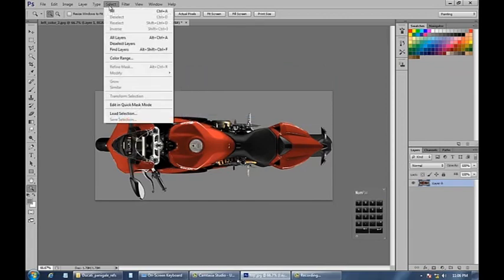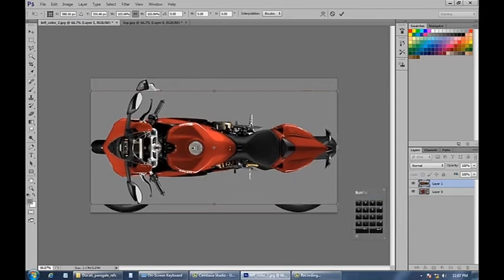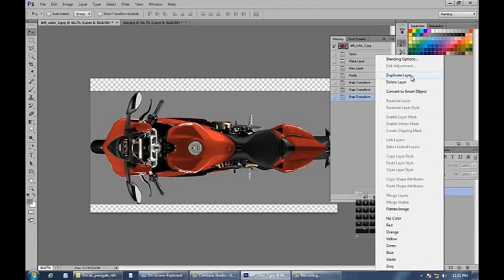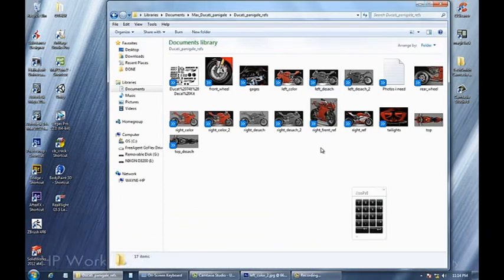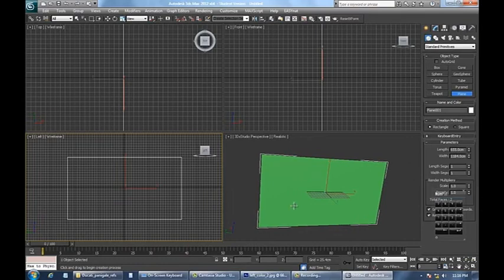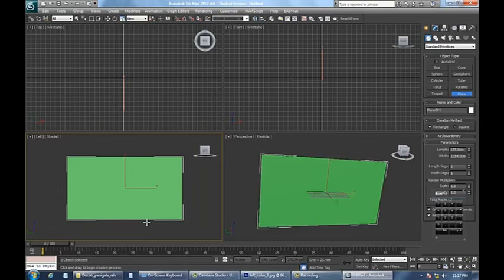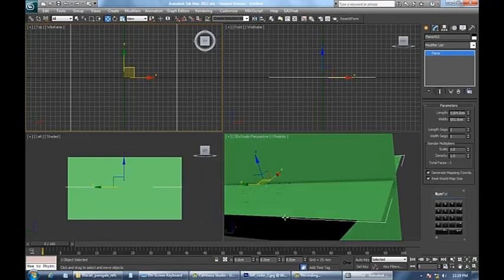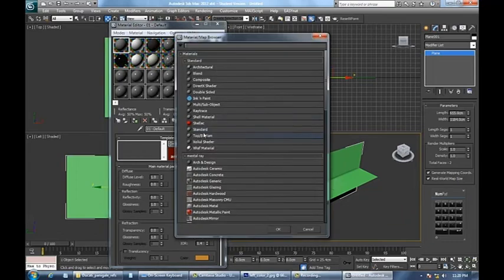3Ds Max Modeling, ducati panigale, Blueprents 1